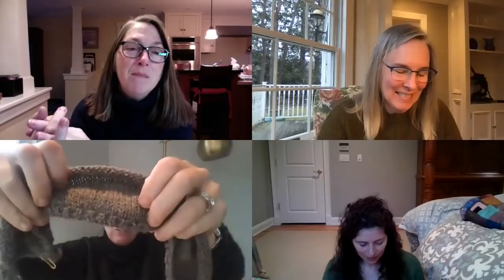Knitting Posse Episode 26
Sunset Slouch by Meghan Babin in Hudson and West Co. Weld

Acquisitions:
Purl Soho Good Wool

FOs:
Clements Revisited by Theresa Gaffey in Qing Fibre Yak Single Pattern ONLY available at yarnery.com

Spring Thing by Lisa of Espace Tricot in Fuzz Family Twisted Sister Fingering (color Butterfly Kisses)

WIPs:
Scofidio by Fiona Alice in Brooklyn Tweed Loft (colors Fossil and Homemade Jam)

Acquisitions:
Drizzle on the Window hat by Susan Rainey- using Sunday Knits Nirvana (color Ocean) and BEADS- a new to me technique.

FOs:
Jaiden by Isabell Kraemer in Valley Yarns Wachusett 70% Merino 30% Cashmere

WIPS:
Old School by Veera Valimaki knit in Cashmere People Cashgora Sport in Pine Color.

Acquisitions:
Won a skein from Aria who is Sundae Yarns on ETSY color Caramel Macchiato
Won a knitter’s darning needle set by Brooklyn Haberdashery at Porter Wool Co.

Joji and Co Box tote bag

Purl Soho Mulberry merino sport weight in wheat flour color

Webs yarn year end sale:
Sublime Isabella 55%wool 45% cotton DK weight for Autumn League Pullover

Kenzington by HiKoo for Arika cowl

LORIEN Wearing:
UKO (unidentified Knitted Object ) a sweater so old she doesn’t have a project page or name. Knit in discontinued Skacel DK yarn.

FOS:
Little Pine Tree Hat- Cozy Up Knits with scraps and Willow and Lark Next in white color

Aoibhinn mitts by Ysolda Teague in Quince and Co Owl color- tawny from Wool and Honey

Underwing Mitts by Erica Heusser knit in Bleu Poussiere and Cat Sandwich Fibers

Square a day Blanket

Hat using stitch count and decreases from Anthology by Tin Can Knits- kit in Yarn Habits- Suri and Solterra

WIPS:
Pink Velvet by Andrea Mowry in Suri Habits by Yarn Habits and Berroco Ultra Wool Fine

Acquistions:
Knit Picks- Felici- variety of colors for striped sock knitting.
Knit Picks Capra
Holiday Stocking- Yarns from Michaels
Leo and Roxy
WoolBerry DK
Ruby and Roses- Christmas Mini Skein set
Giveaway from Embroidered Elephant- small project bag with hot chocolate themed fabric, Skein by Lazy Sunday Yarns in colorway- Treat your elf and small treat bag from Somerset Toiletry Co.
Rowan Felted Tweed DK for Adelphi Sweater by Martin Storey
Magpie Fibers- Swanky Sock in Hot Blooded for Love Note
Chelsea Yarns- Duet in Caramel Apple
Woolfolk Luft for Turtle Dove